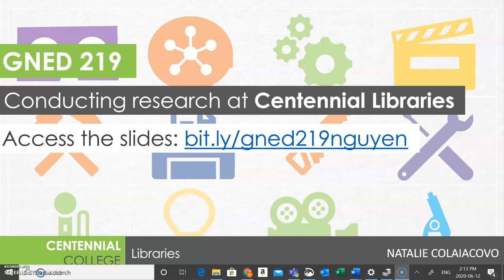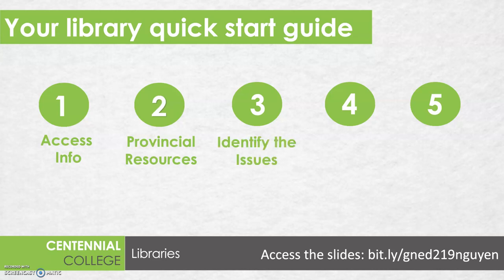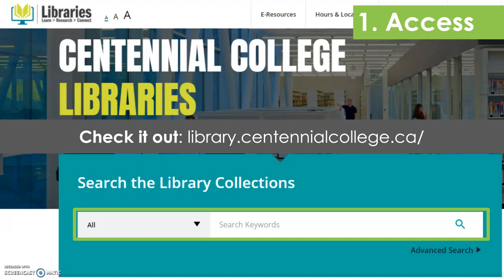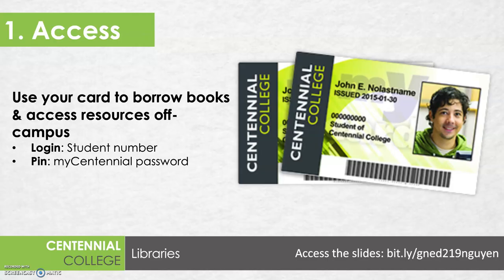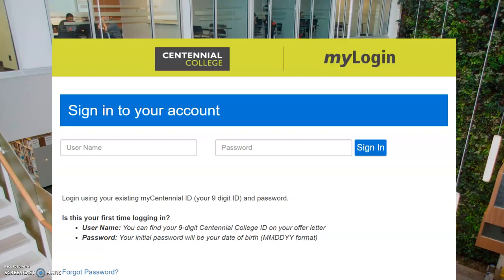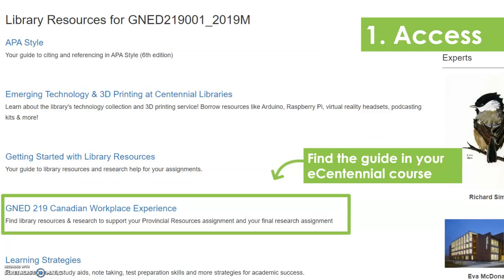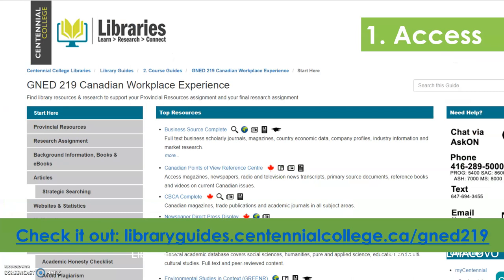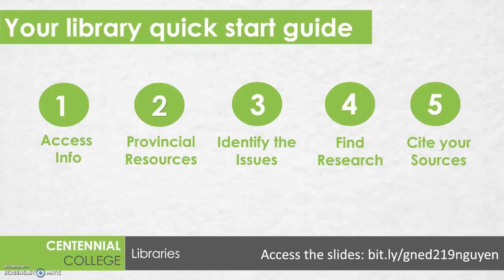GNED 219: Part 1 - Getting Started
Part 1 in a series of 5 short videos for Centennial College's GNED 219 class. In this video, learn how to get started accessing library resources for your Provincial Resources & Research Assignment.